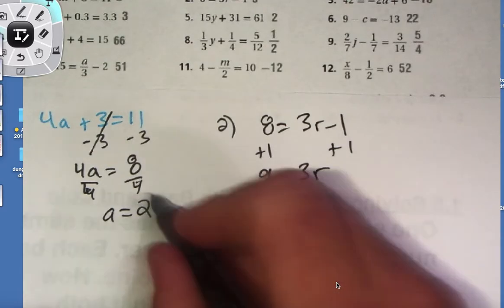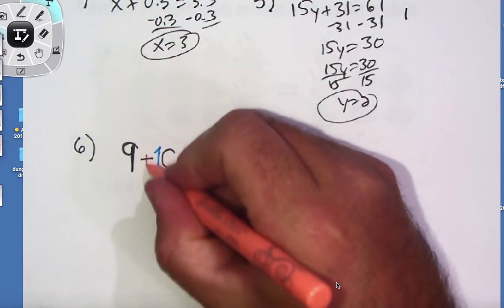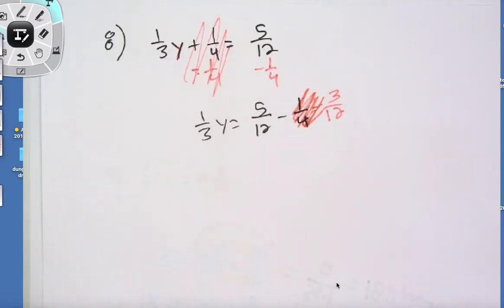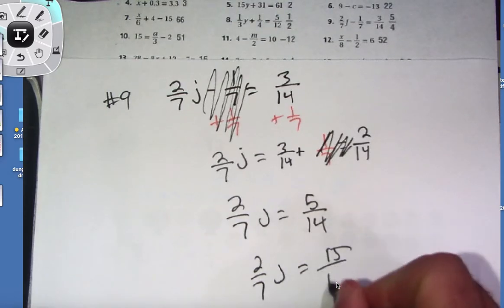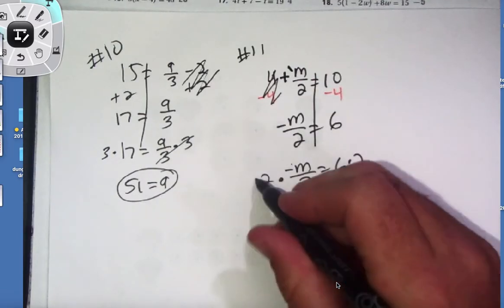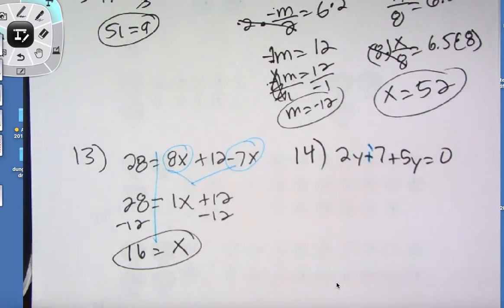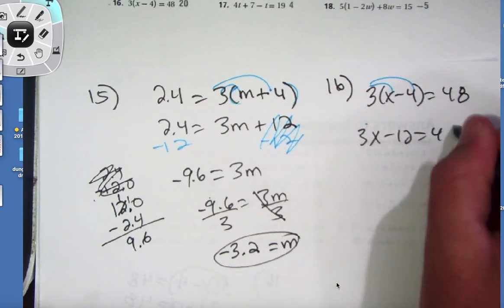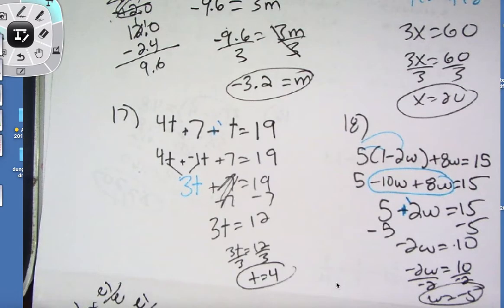Chapter 1.4 homework answers